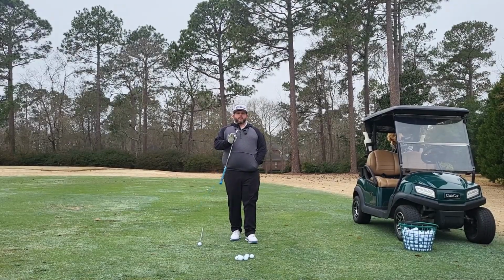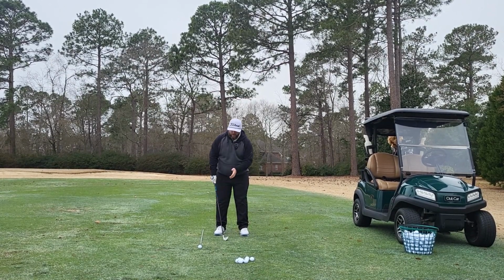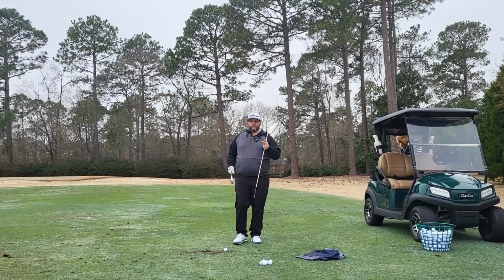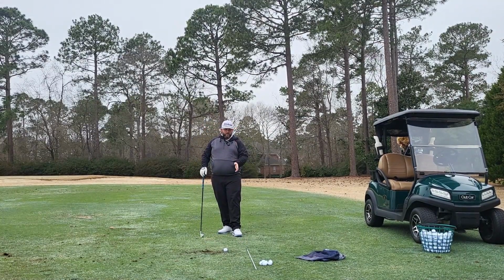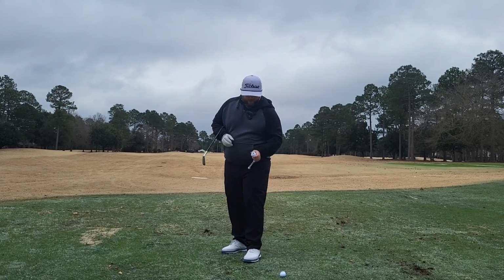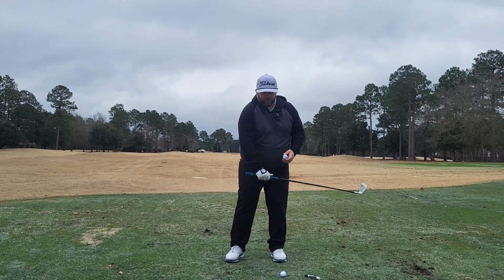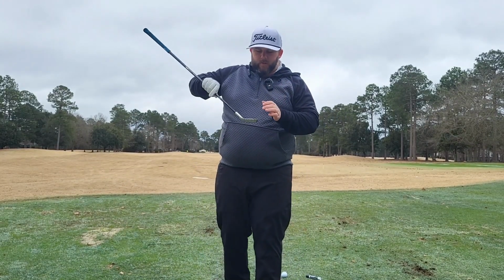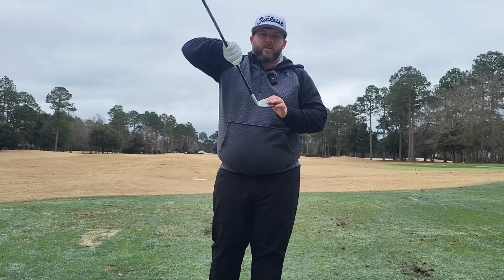Mastering Iron Play: How to Strike Your Irons Pure Every Time!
🔥 Want to strike your irons pure every time? In this video, I’ll show you the key fundamentals of iron play, how to make ball-first contact, and my favorite drills to improve your ball striking instantly! Whether you struggle with fat shots, thin shots, or inconsistent contact, this guide will help you gain a competitive edge over the competition.